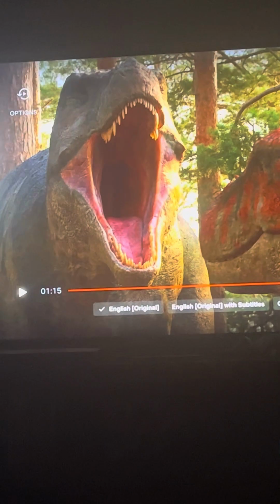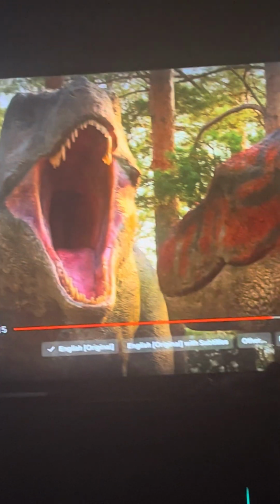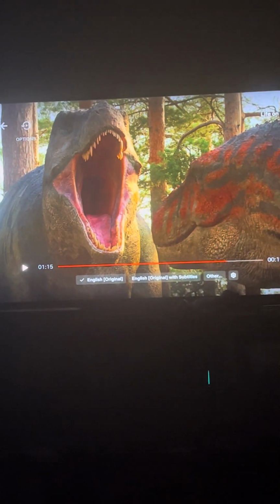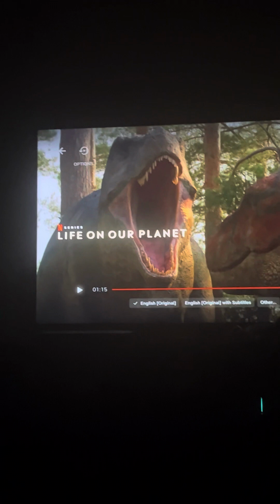My reaction and thoughts on the documentary life on our planet